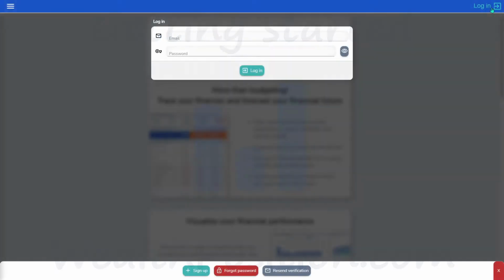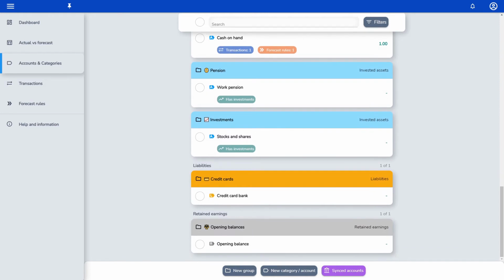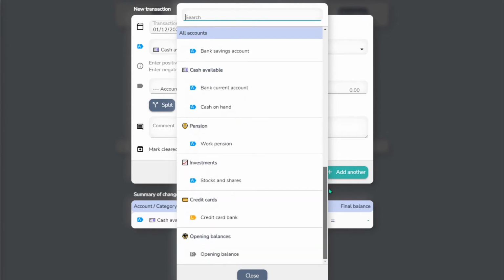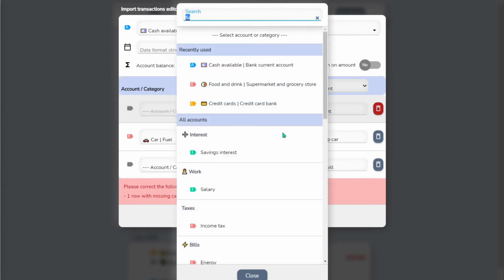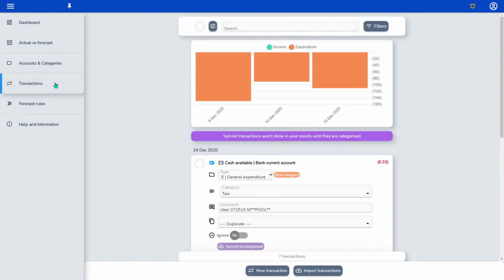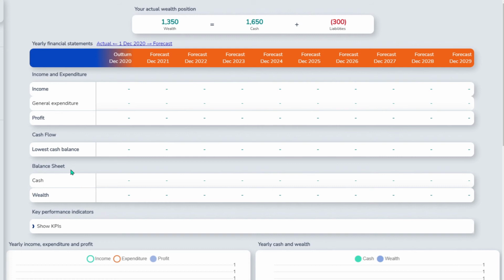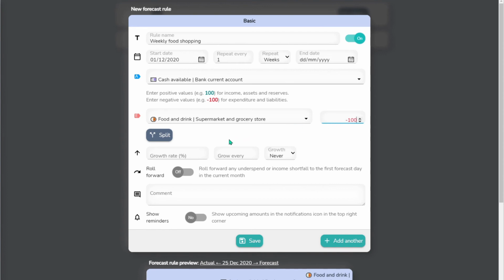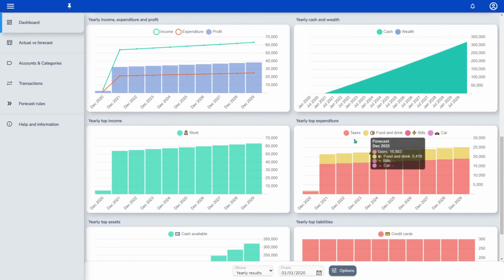Wealth Position Getting Started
Guide for getting starting with Wealth Position

Use Wealth Position to:
 - Track income, expenditure, assets and liabilities
 - Manage cash flow and get out of debt
 - Budget
 - Forecast your financial future
 - Track your Wealth

This guide gives an overview:
 - Navigation
 - User Settings: 0:24
 - Accounts & Categories: 0:53
 - Opening Balances & Transactions: 2:50
 - Budgets & Forecasting: 9:41
 - The Dashboard: 11:52